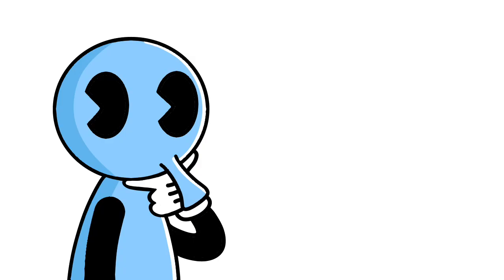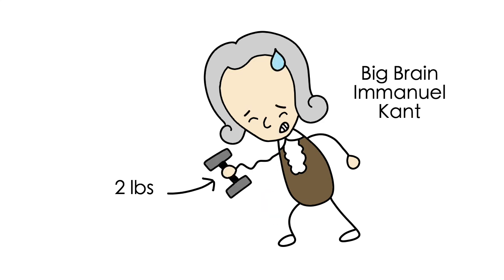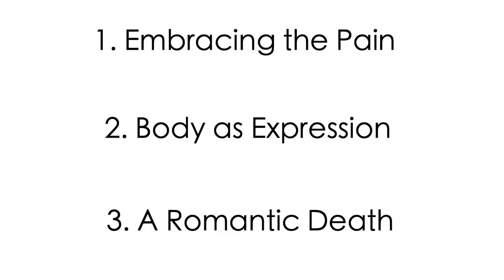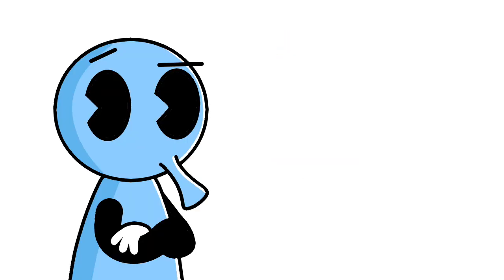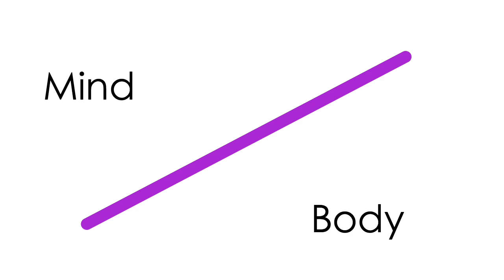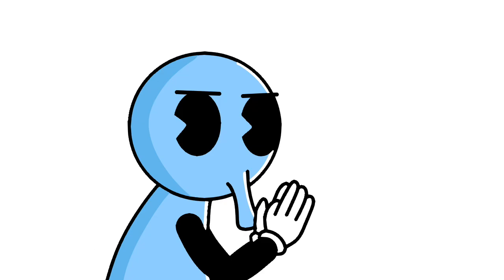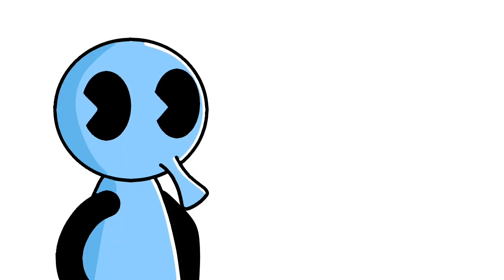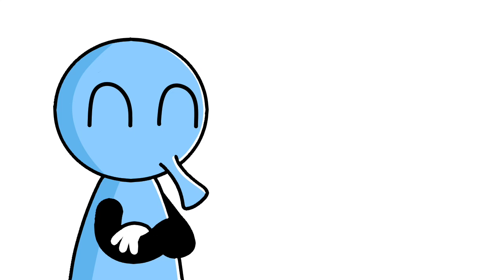A Philosophy for Working Out: Mishima's Sun and Steel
As the New Year rolls in, people become interested in working out and building a better body. But perhaps the motivation is not all there, which leads many to quit early. Yukio Mishima, in his essay Sun and Steel, explains the philosophical reasons as to why he works out. This includes embracing pain, the body as a form of expression and a representation of the self, and a future romantic death. In this video, we examine these ideas and try to apply them to our lives in an attempt to establish a philosophical justification for working out.